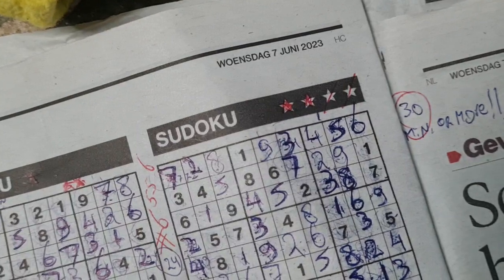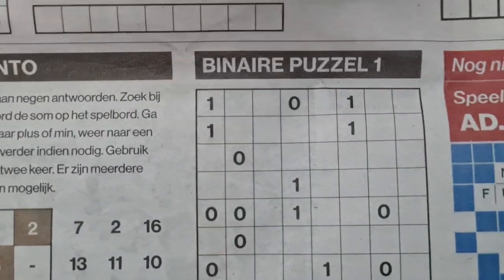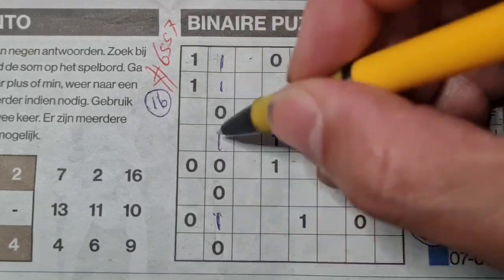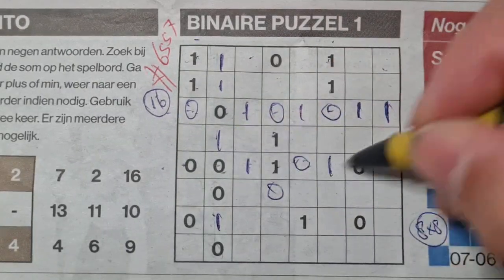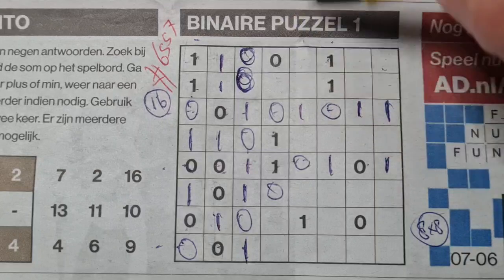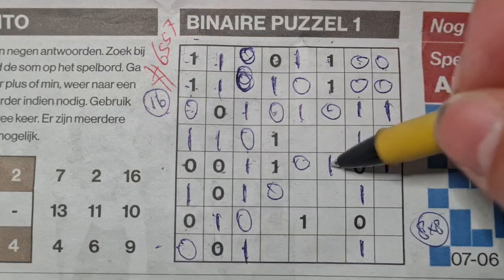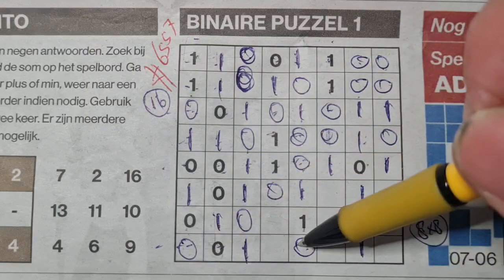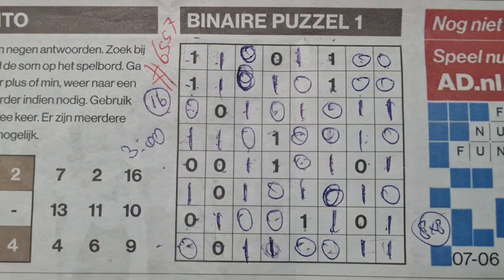Wednesday. Bonus Extra edition (#6557) Binary01 Sudoku puzzle. 06-07-2023 Extra part 3 of 4